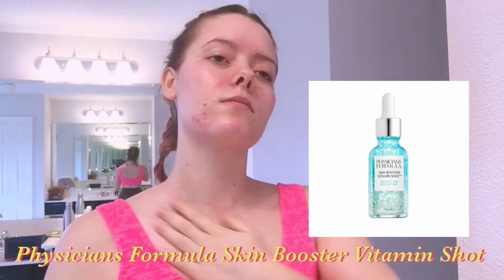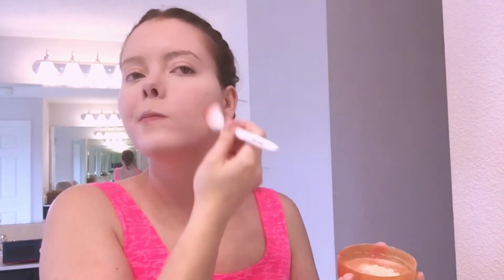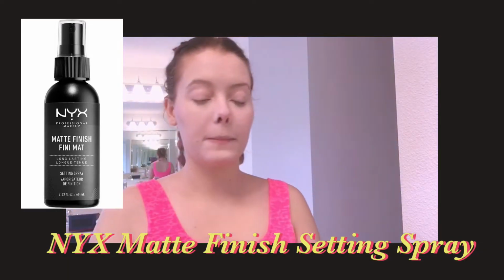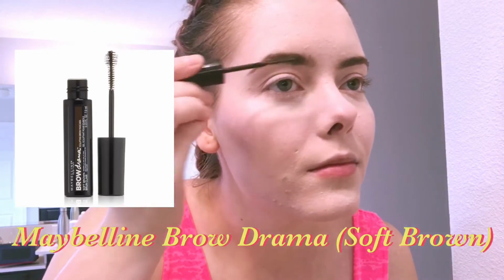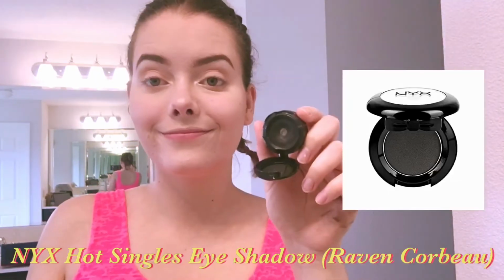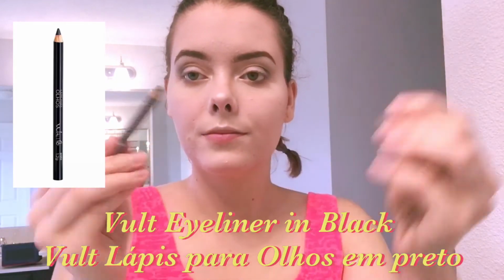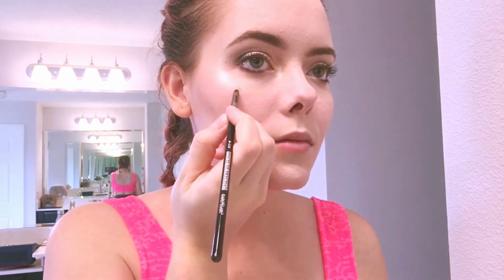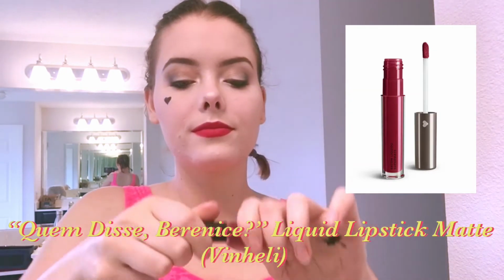Birds Of Prey Harley Quinn Makeup Tutorial- Blue Moon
Hey!
I hope you enjoyed this tutorial on how I do my Bids of Prey Harley Quinn makeup, and that it helped on your journey to become Harley!
And don't forget to tag me if you recreate this look!

If you know a pal that wants to dress up as Harley this Halloween, or just wants to cosplay her in general, share this video with them in hope it can help 'em out!

Se você chegou ate aqui quer dizer que você lê a descrição do meu vídeo e se importa com o que eu tenho a dizer! Obrigada por sua atenção e paciência!
E se você gostou do vídeo, por favor compartilhe com outras pessoas que também irão!

If you got here then it means you read my description and wants to know what I wrote! Thank You for your attention and patience! Also if you liked this video, please share it with others who might as well!